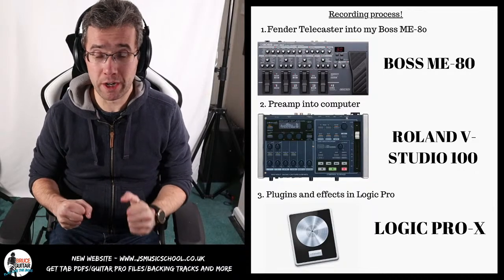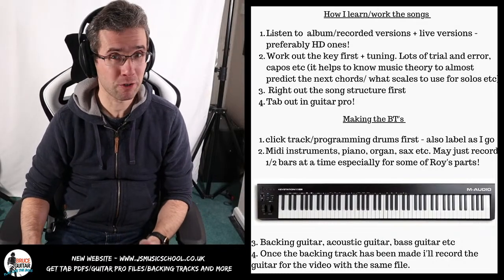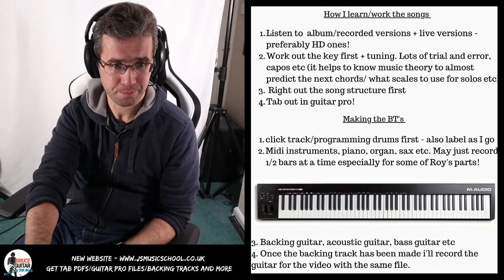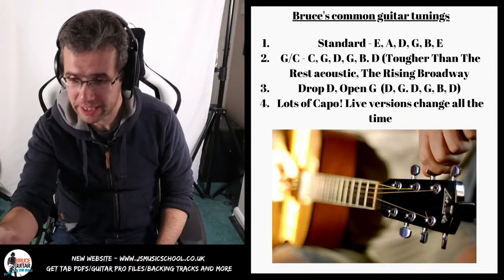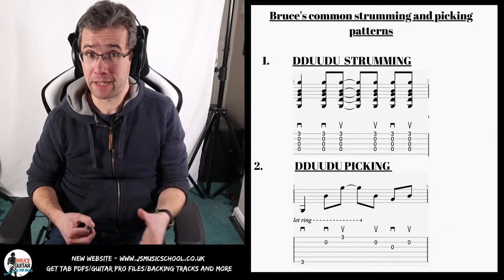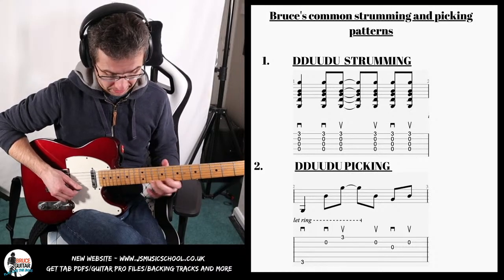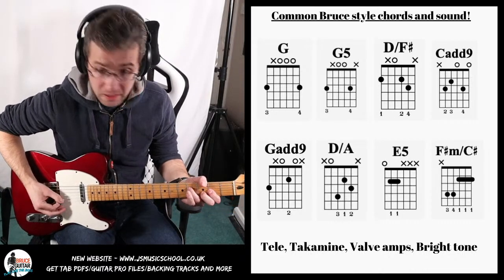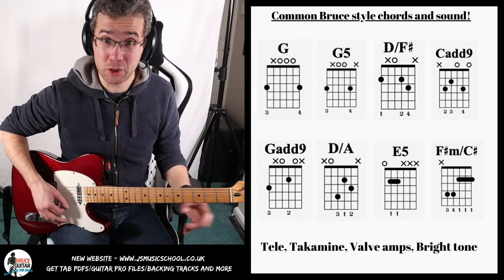Subscribestars & Patrons live Q & A!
Live Q & A session for my awesome Subscribestars & Patrons!